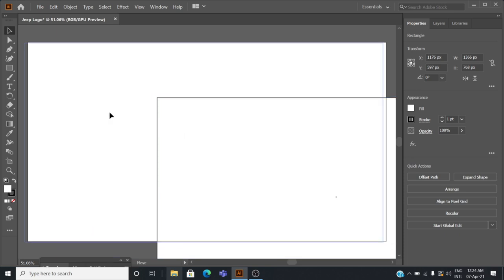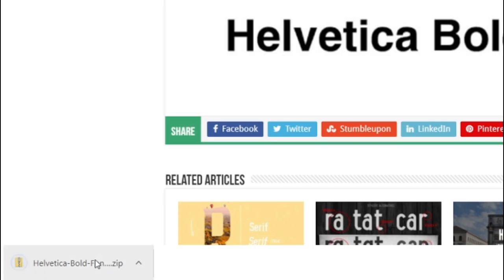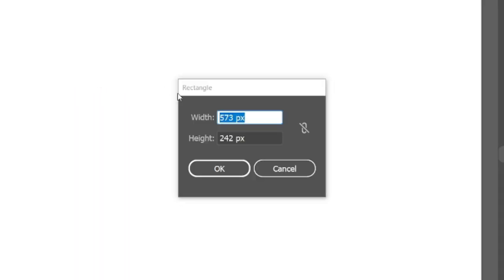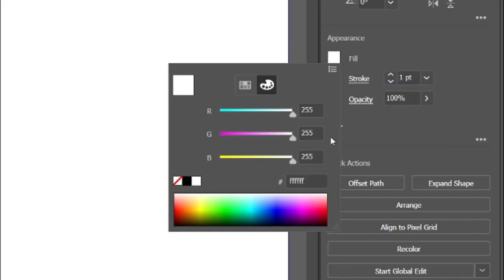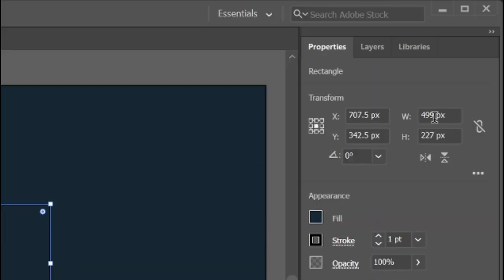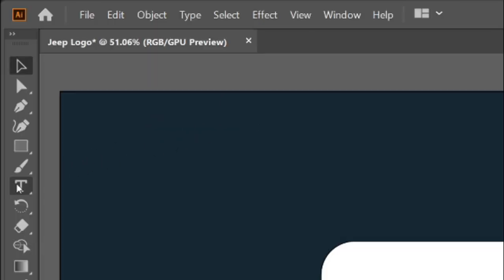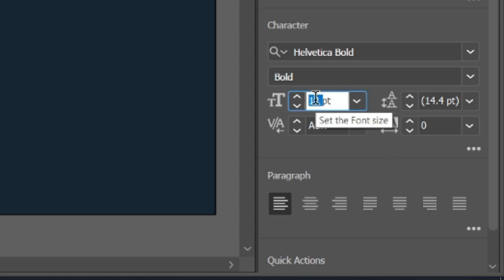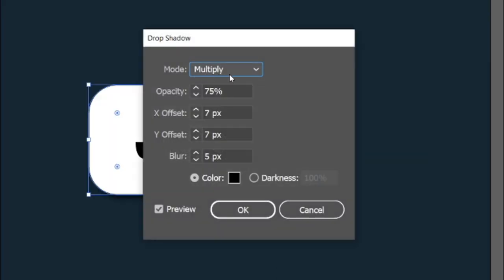How to Create a Jeep Logo Using Adobe Illustrator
Hi guys.
This tutorial will demonstrate how to design a jeep logo. The techniques featured in this video use a variety of tools and panels.